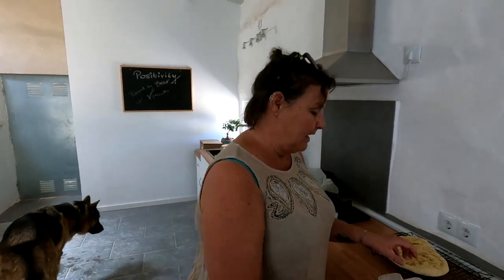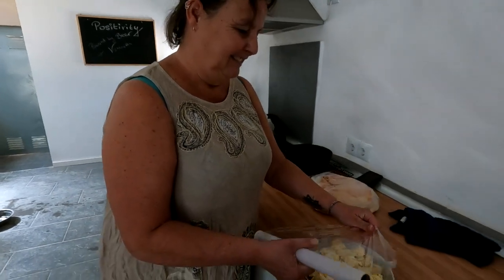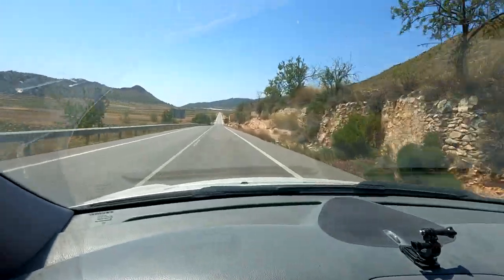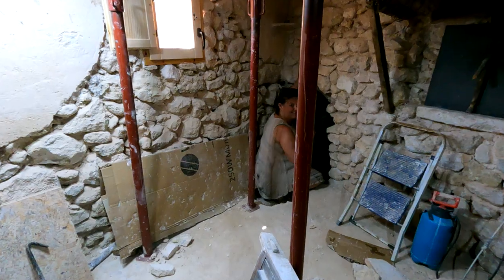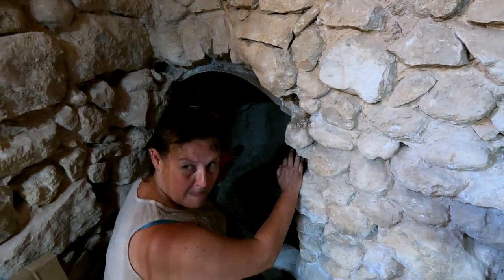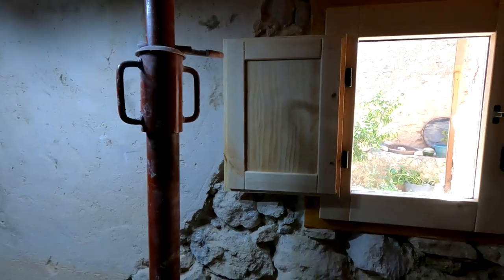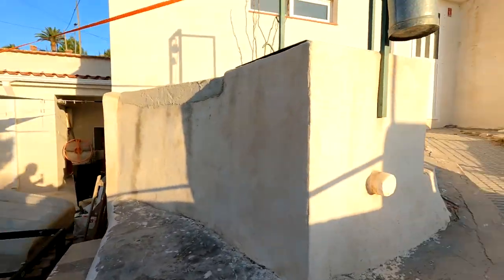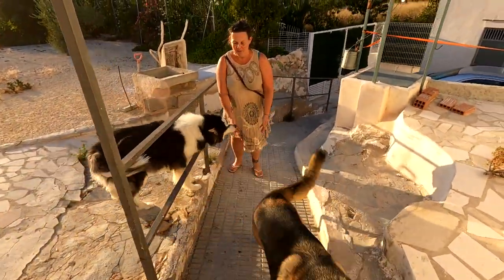We visit Andy and Sharon at Finca Life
We go to visit our friends at Finca Life, Lillian hasn`t been there for ages owing to Dovah not liking being left alone.

The dog's wishlist